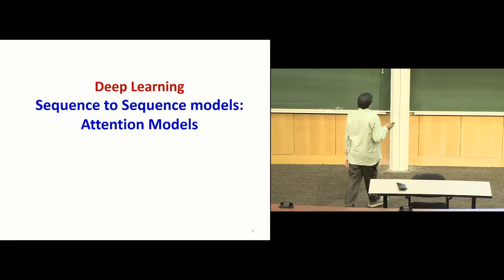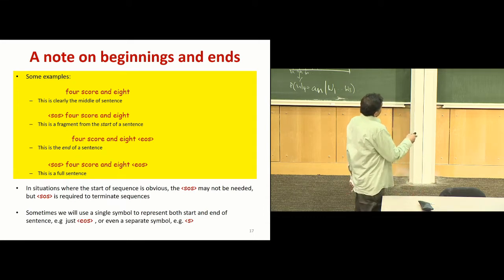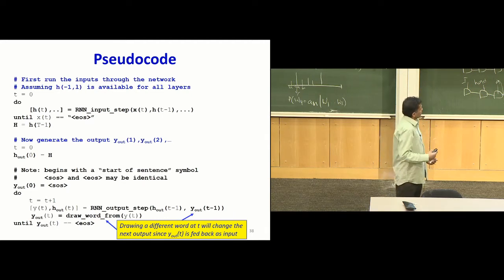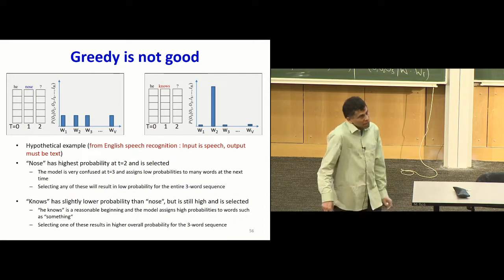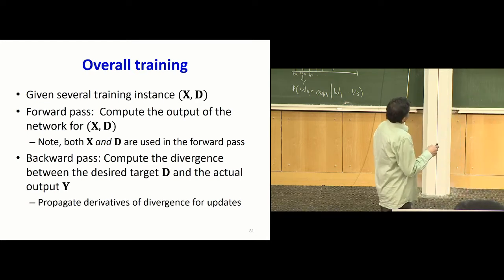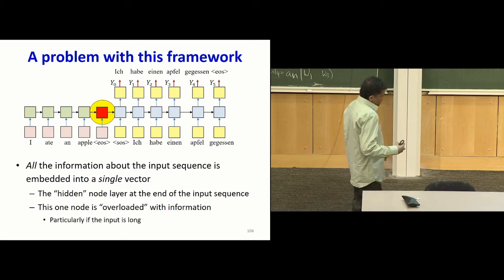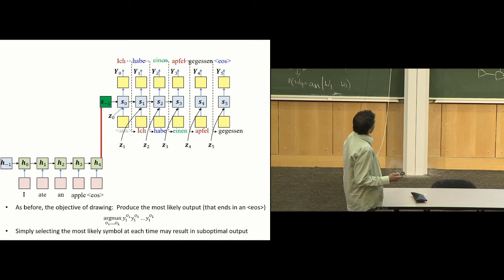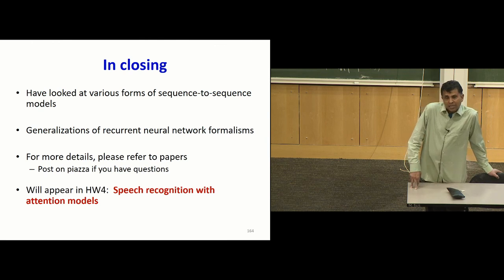Introduction to Deep Learning Lecture 18